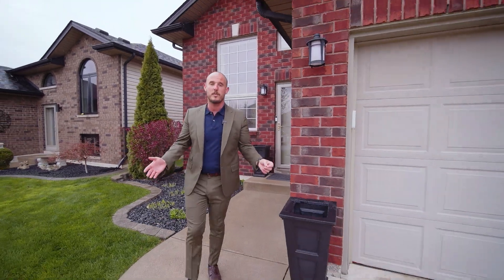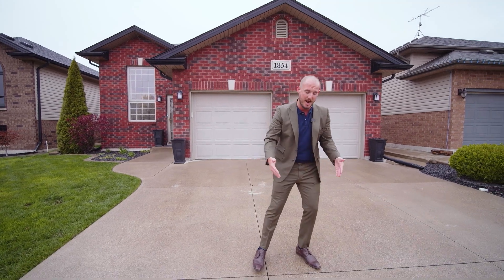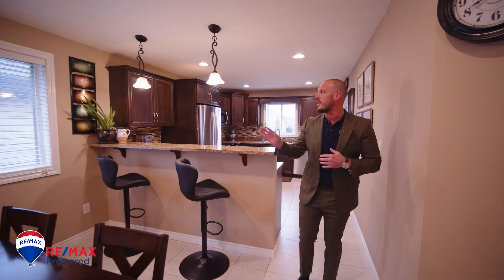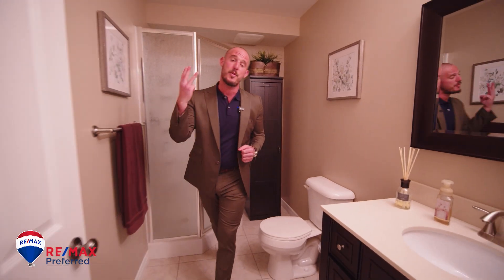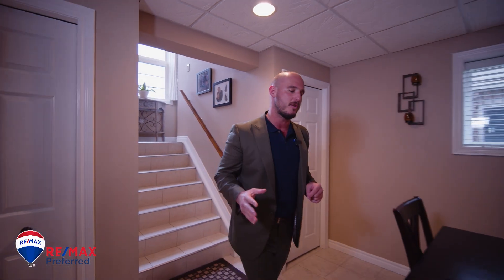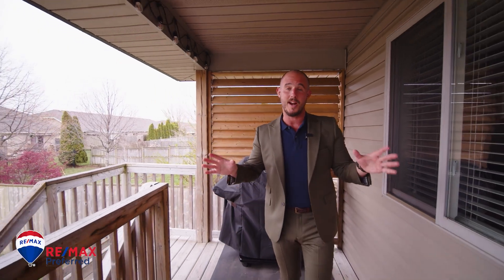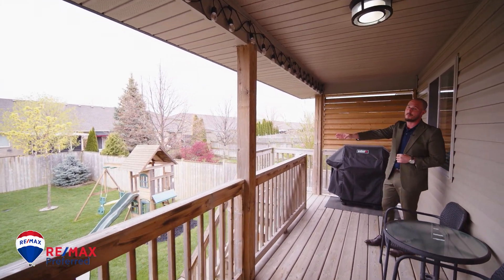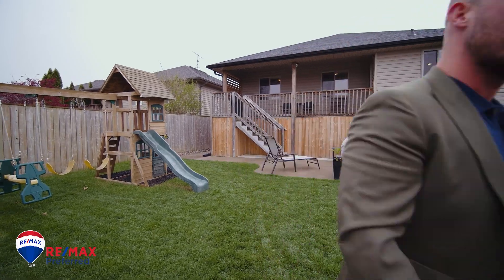1854 Magnolia Ave Windsor ON Cinematic Real Estate video